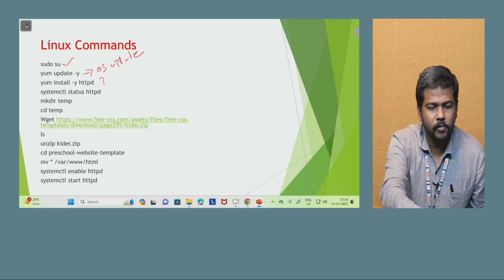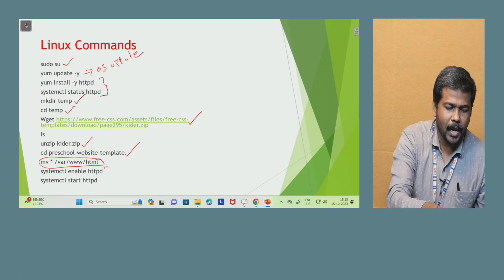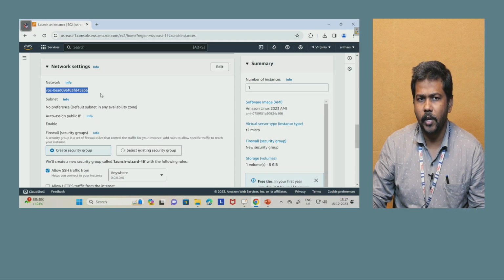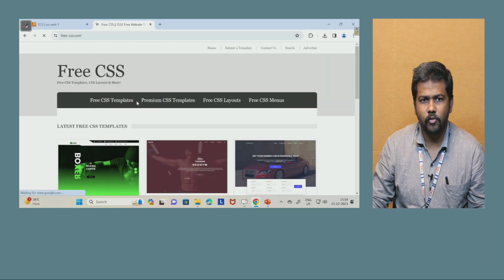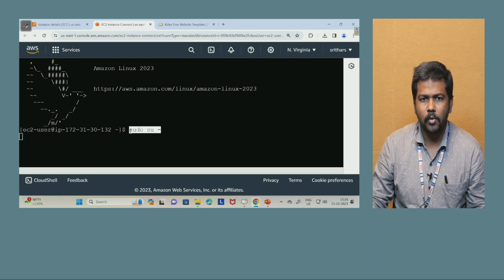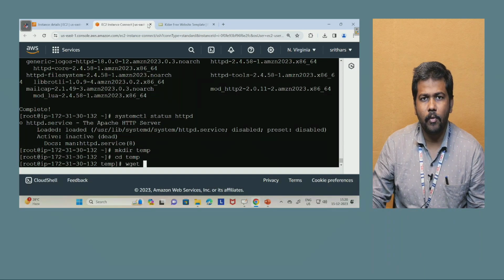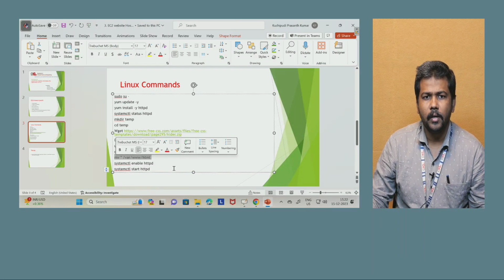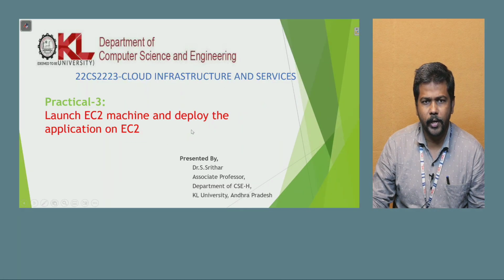Website Hosting in EC2